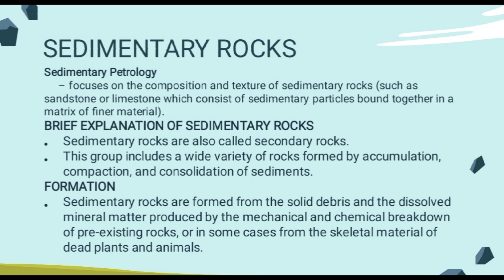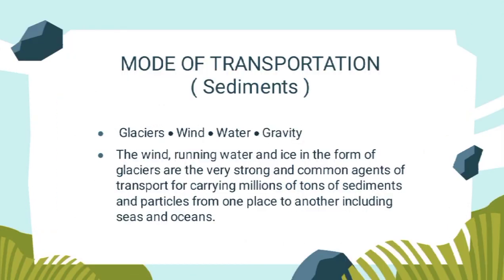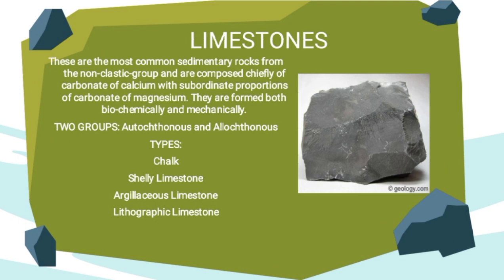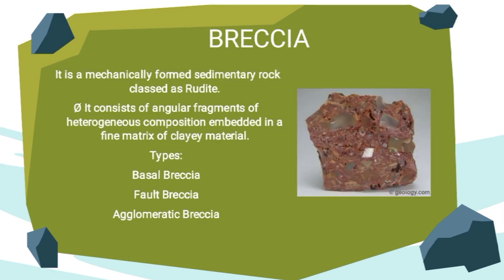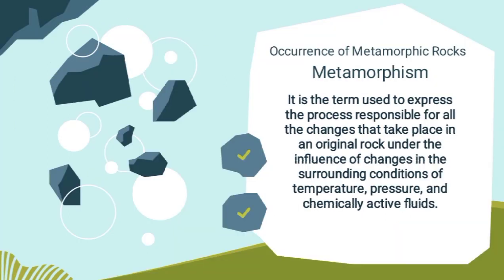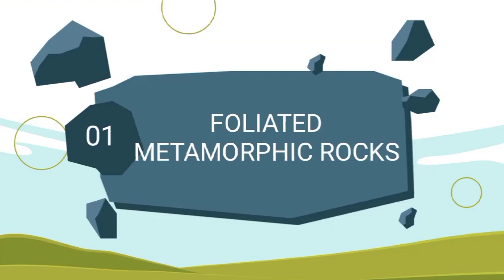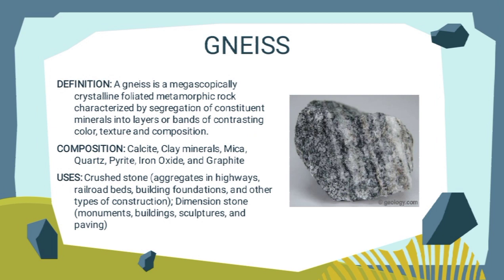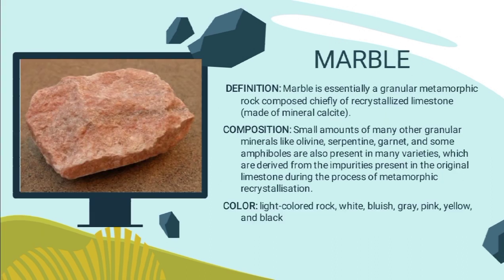Recorded Video Report in Geology_Quirante&Chavez